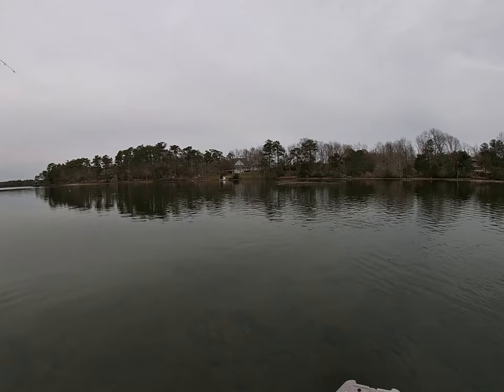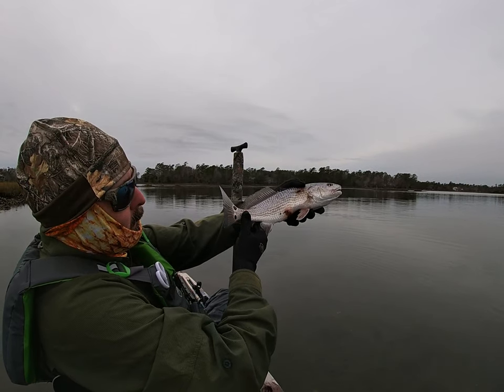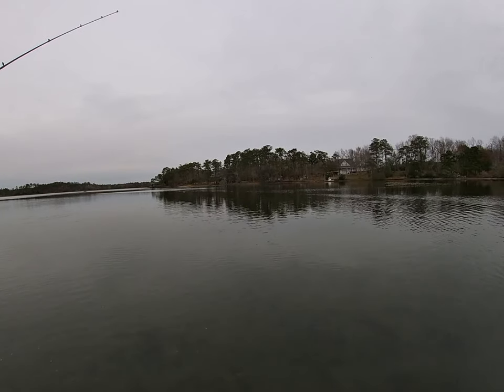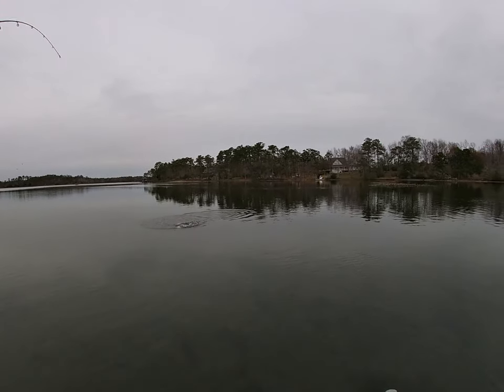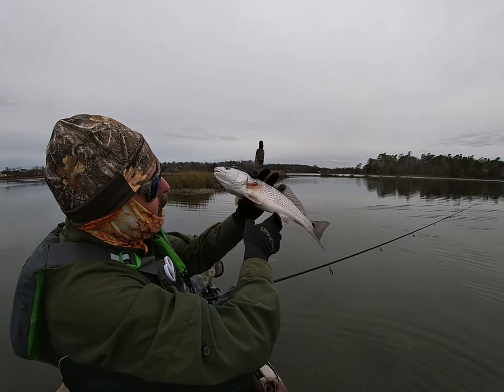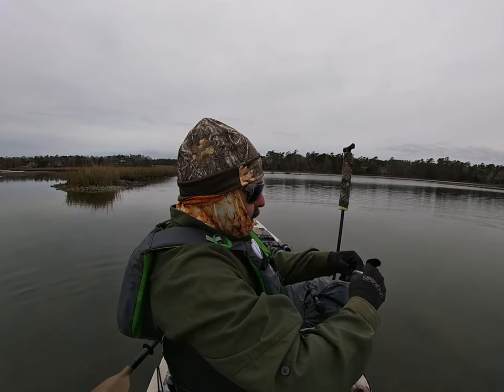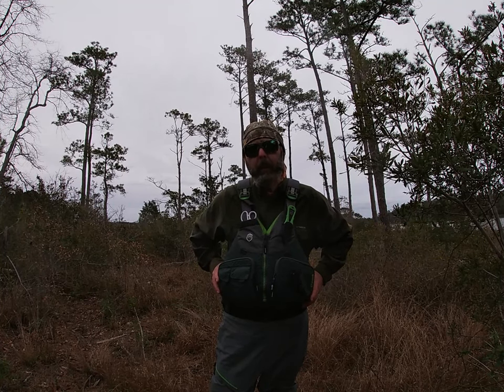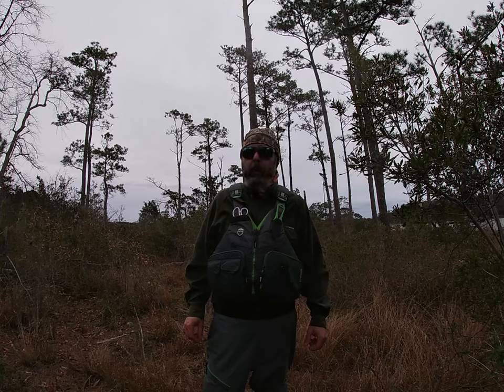December Red Fish from my Kayak!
I went out in search of speckled trout, but ended up targeting schools of red drum. Great fun catching 20+ reds on artificial bait from my fishing kayak. Inshore Topsail Island, NC.